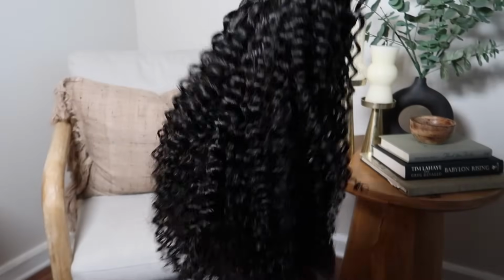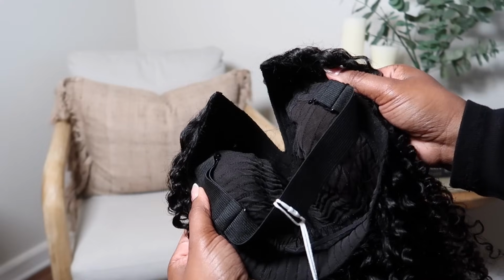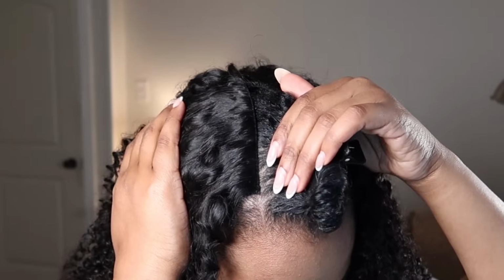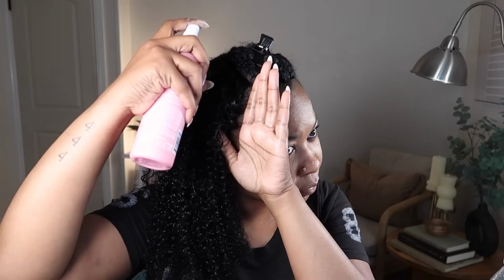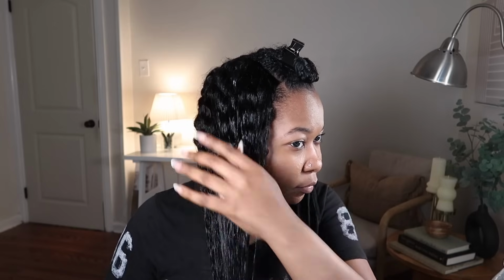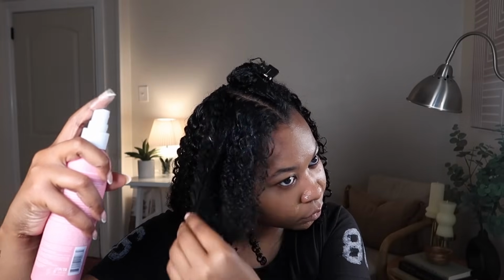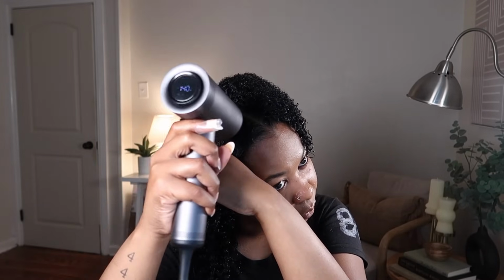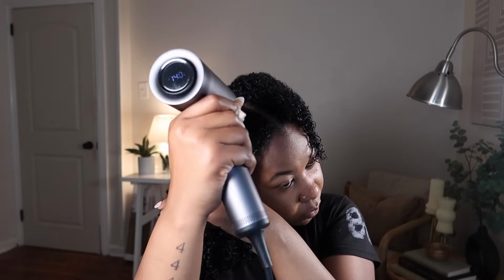Realistic Kinky Curly VPart Wig Install + Upgraded VPart | Looks Like Natural Hair Ft. ISee Hair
Hair info: ISEE 180% Density Super V Part Kinky Curly Wig

ISEE Hair, Make beauty an easier thing!